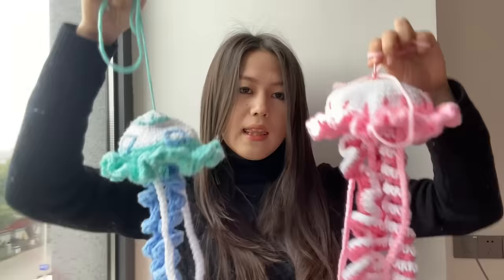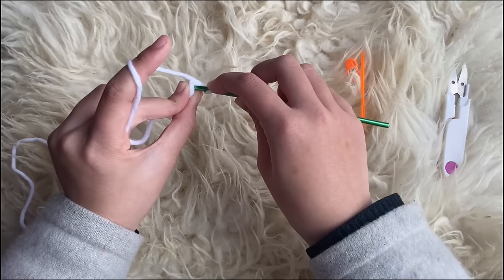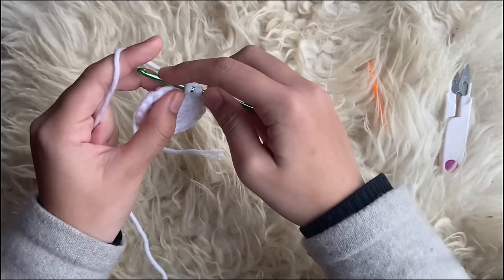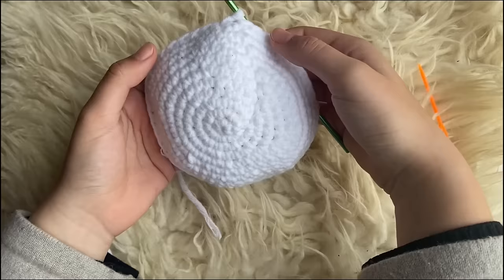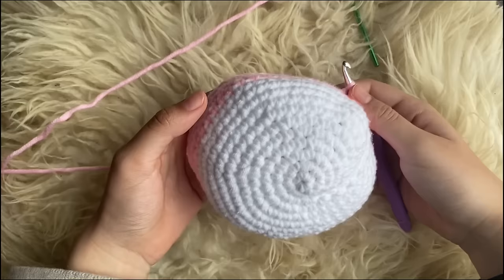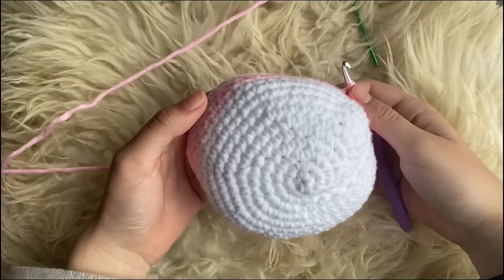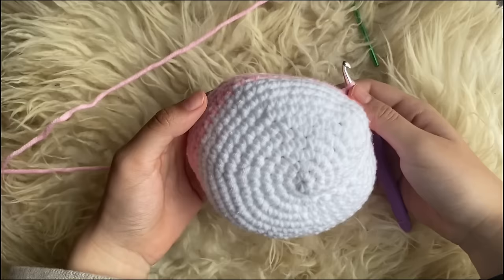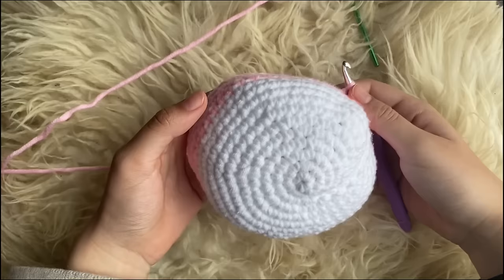How To Crochet A Jellyfish🪼 (beginner friendly!!)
In this video, i’ll show you how to crochet jellyfish, which you can use to decorate your room!!
This project uses the magic circle (mc), slip knot, chain stitch (ch), double crochet (dc), hald double crochet (hdc) - which are explained in the video ^^ Tag me if you make it! :)

Materials needed for this project are:
- Darning needle
- Stitch marker
- Yarn (white, a light shade and a darker shade of pink!)
- Scissors
- And tape to hang it on your wall!

timestamps:
Intro: 00:00
Materials: 00:30
Top part white: 00:53
Top part pink: 08:17
embroidery: 12:42
curly things  : 19:30
Chains: 22:50
bottom cover: 23:10
assembling the jellyfish: 25:30
Outro: 34:50

Comment “🪼” if you’re reading this!